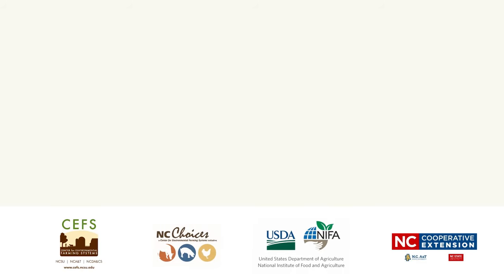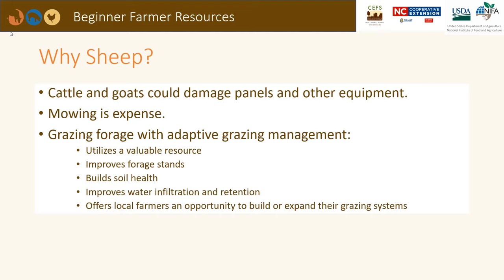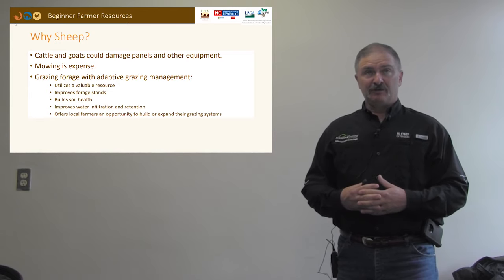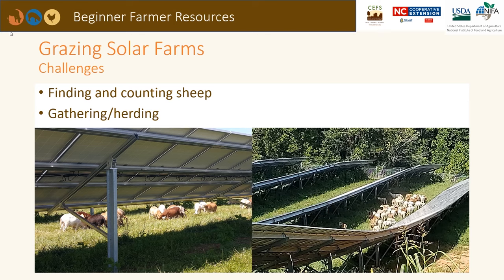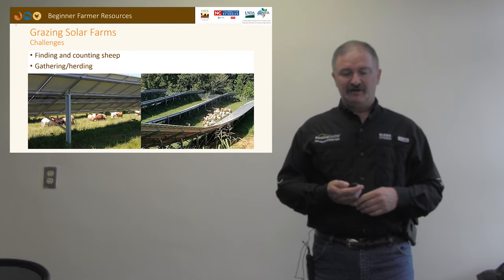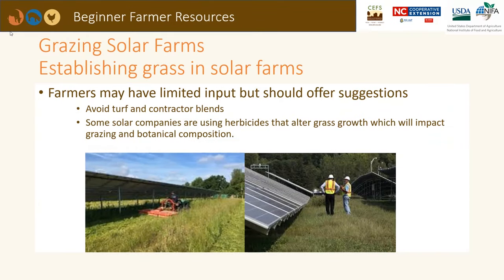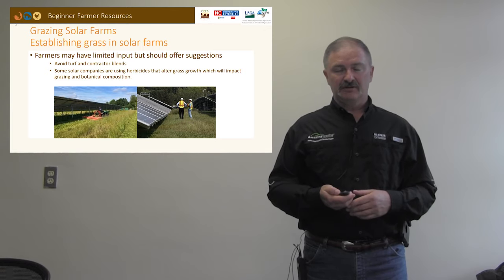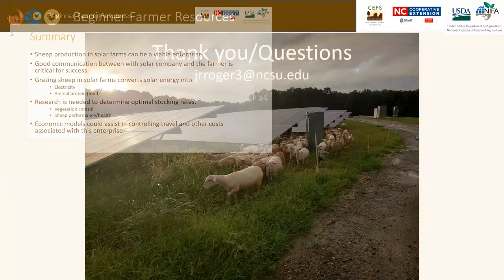Grazing in Solar Farms - Teaching Tools for Beginning Farmers